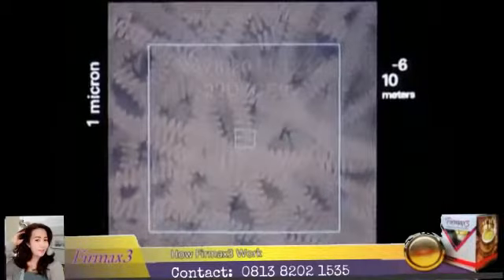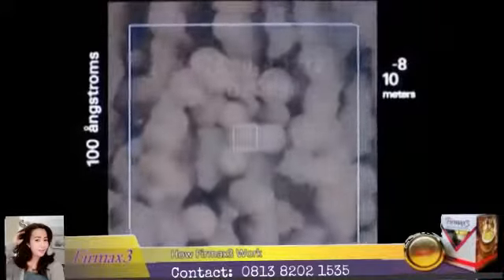12 May 2019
HOW TO APPLY FIRMAX3